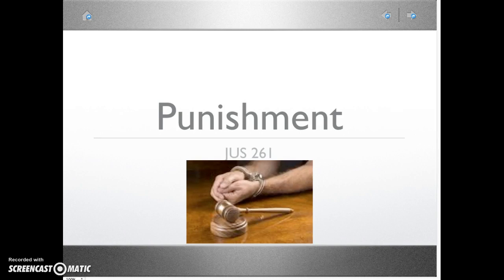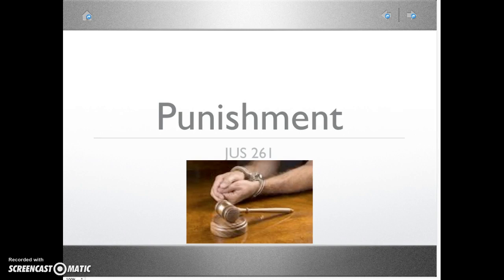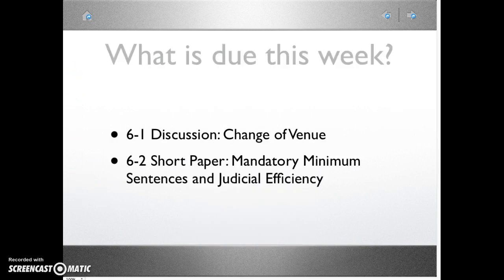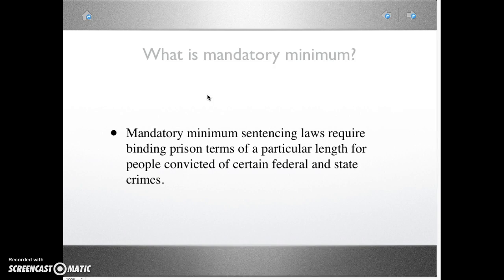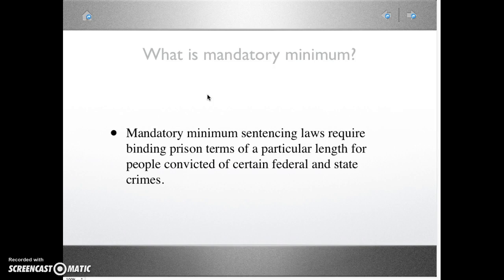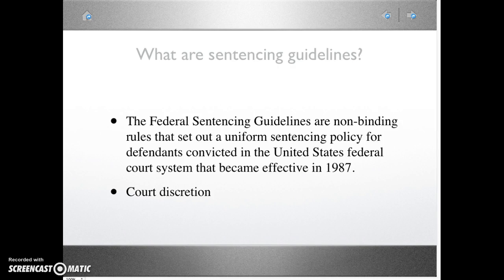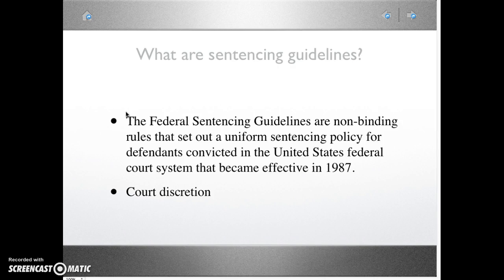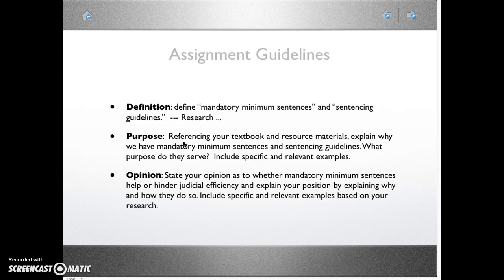JUS 261 MOD 6 - PUNISHMENT